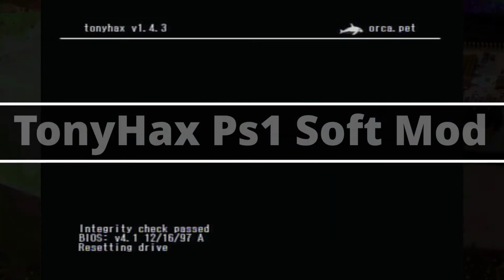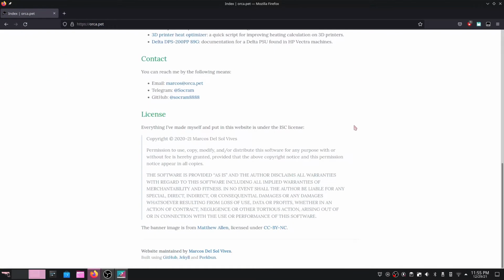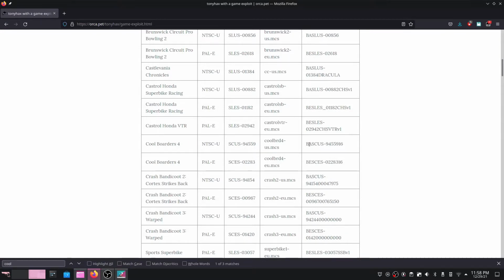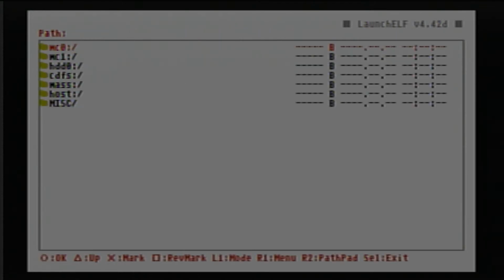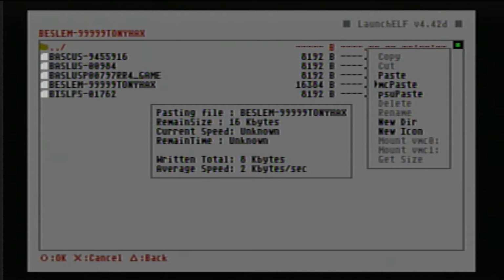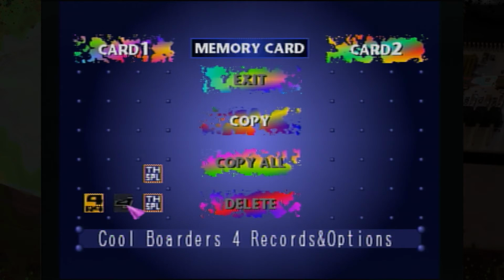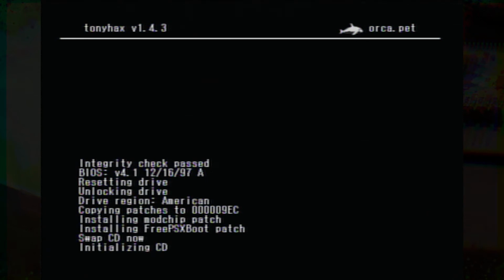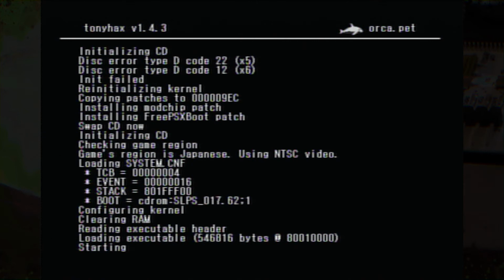Softmodding A Ps1 "With A Ps2 TonyHax"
So TonyHax as implied by the name is a hack first found via the game tony hawk , but has since been applied to many games and can be set up a few different ways. For this tutorial we are using the game exploit method and a ps2 to edit our ps1 memory card saves. If you have other means of adding these files to the memory card you can go about this the same way just without a ps2.